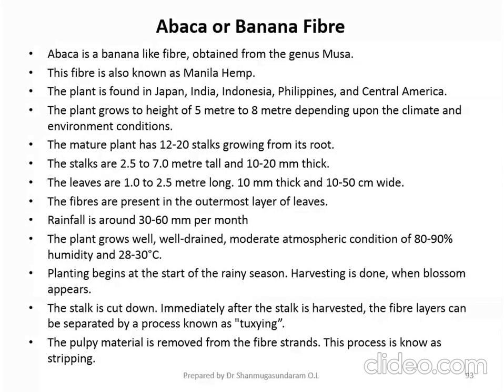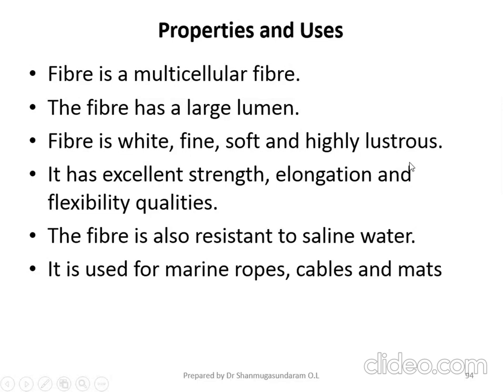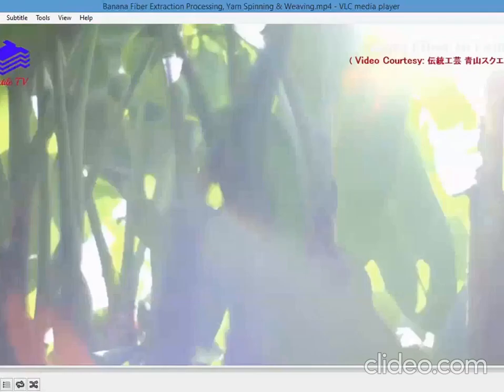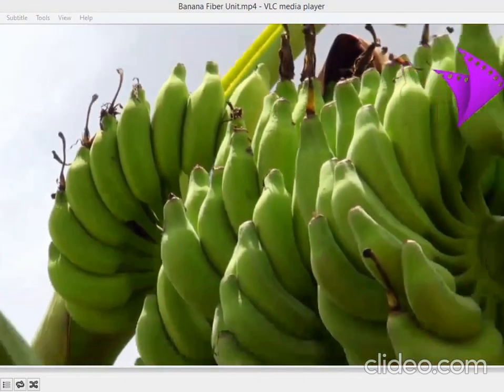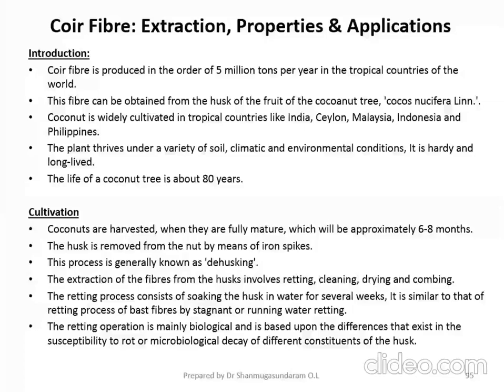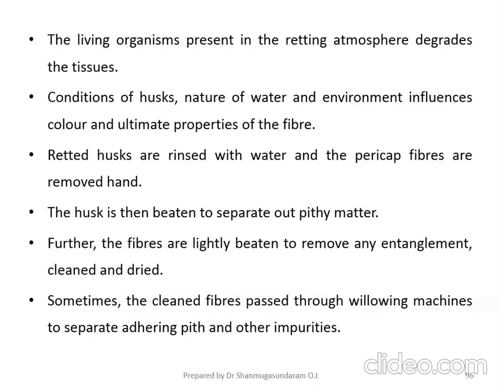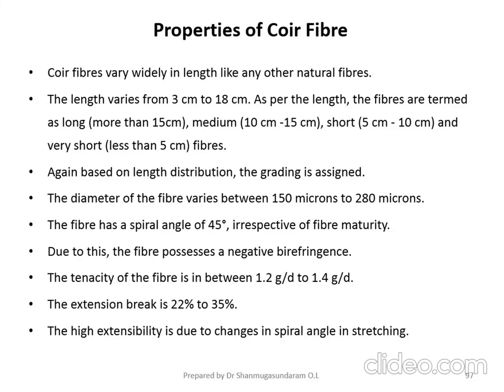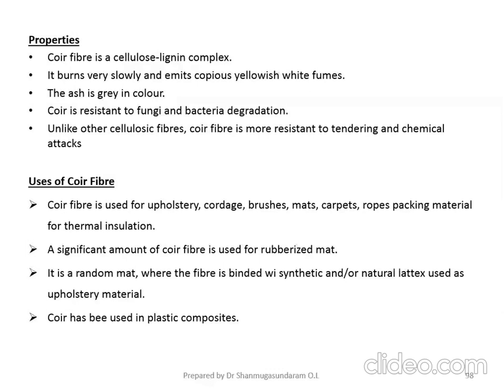Banana & Coir Fibre Extraction Properties and Applications